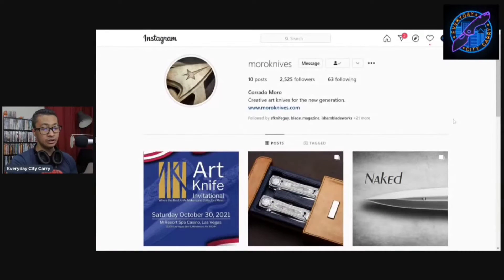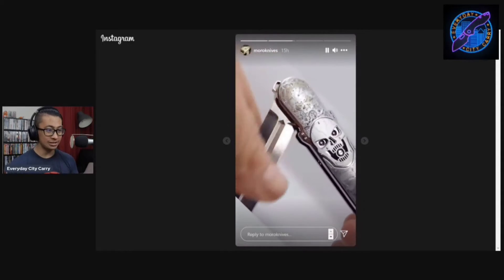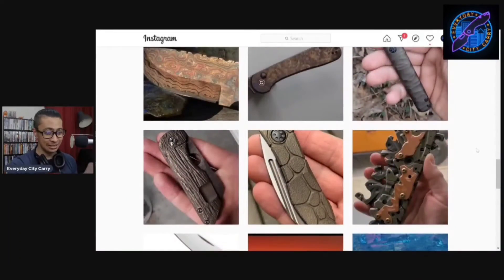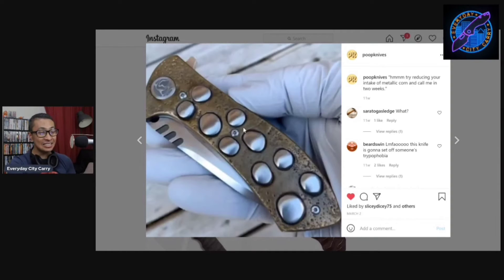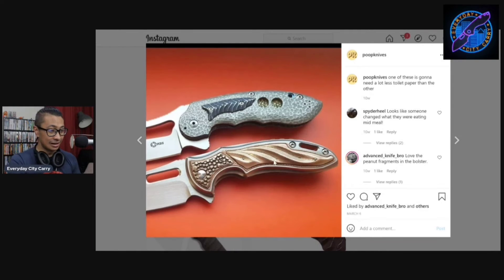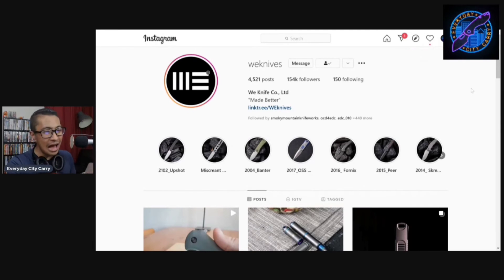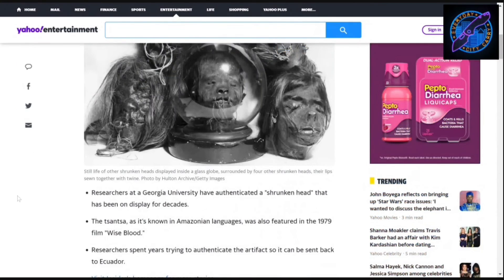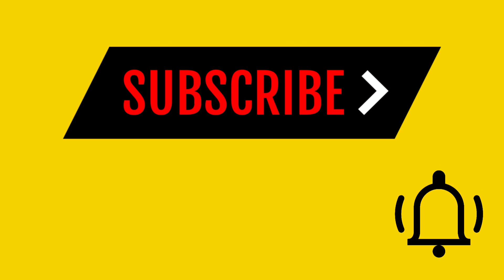Everyday City Carry Clips | Episode 106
These are clips from episode 106.